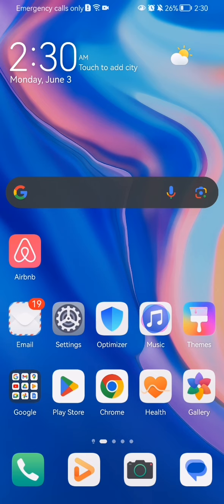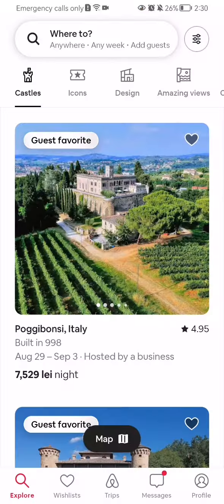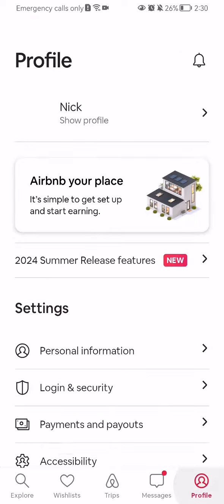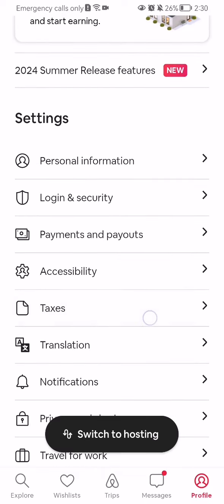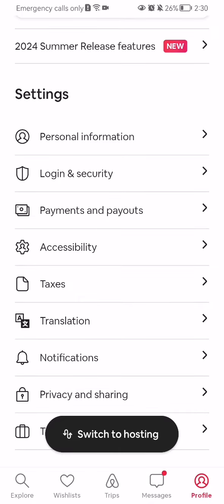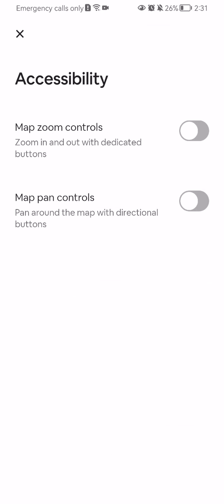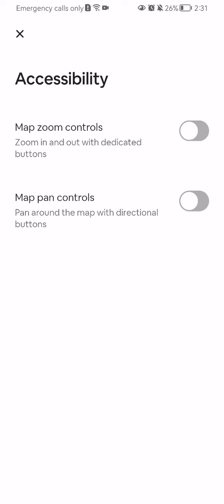How to find the accessibility features in Airbnb?